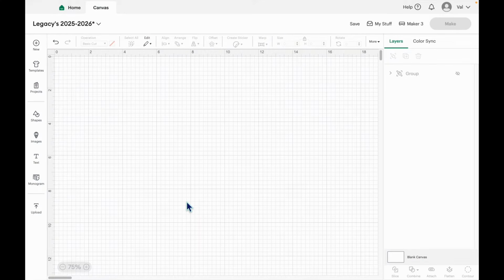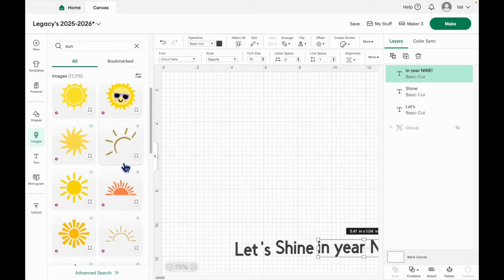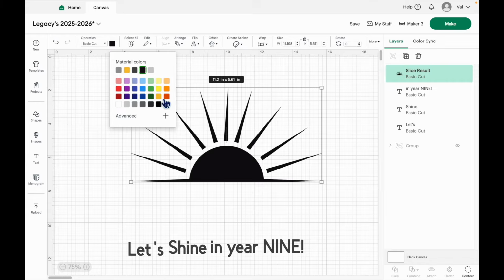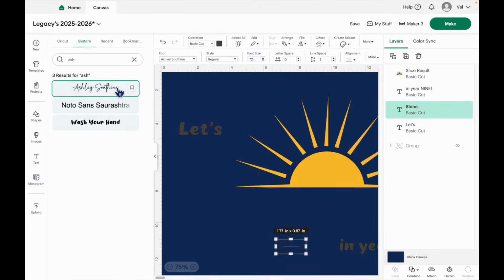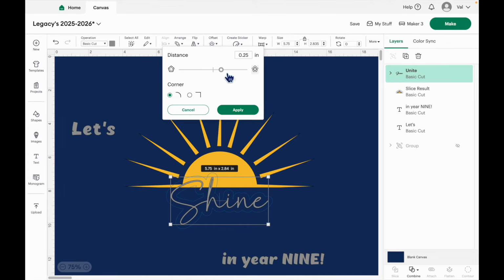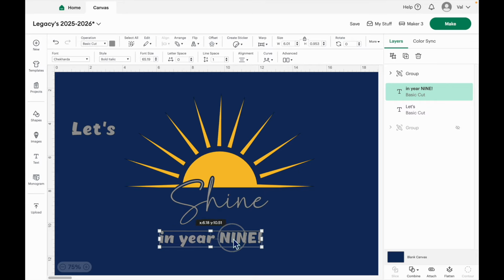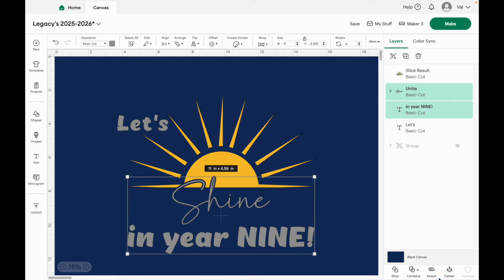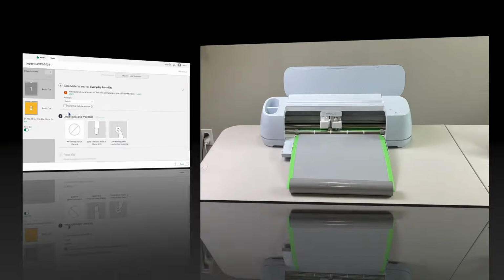Create Your Own SVG! | Design Process Using Cricut Design Space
I am walking you through how I created the design in this video using Cricut Design Space. I hope this is informative and you enjoy the video!

Video Supply List
Siser EasyWeed HTV (Gray)
Siser EasyWeed HTV (Sun Yellow)
Gildan T-shirt (Navy Blue)

Essential Tools
Cricut Tool Set
Cricut Heat Resistant Tape
Transfer Tape
Craft Weeding Pen
Scraper Tool
Heat Tape
Self-Healing Mat